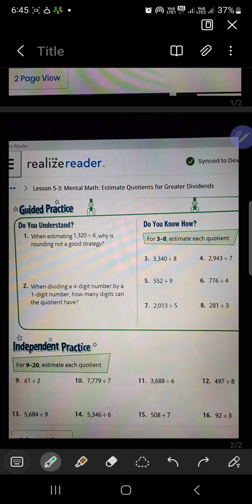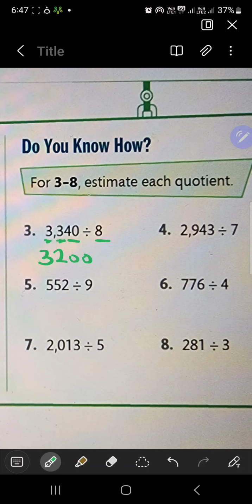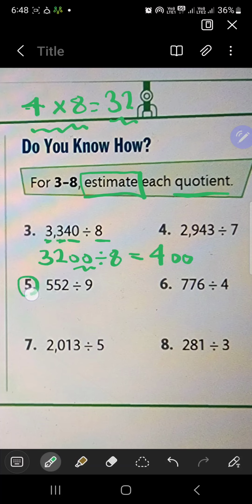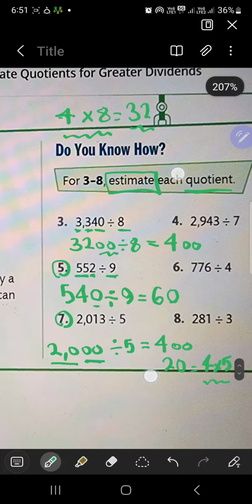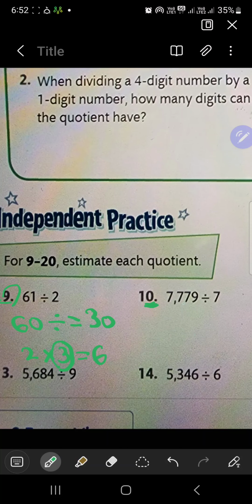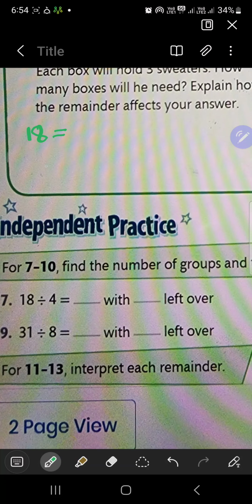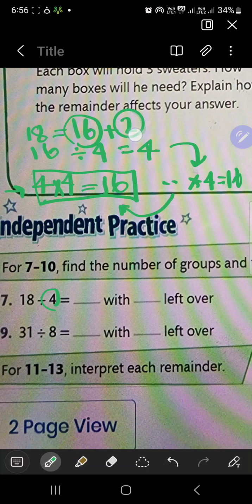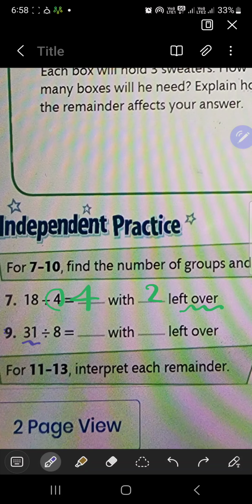chapter 5 lessons 3 and 4 /grade4 .part1